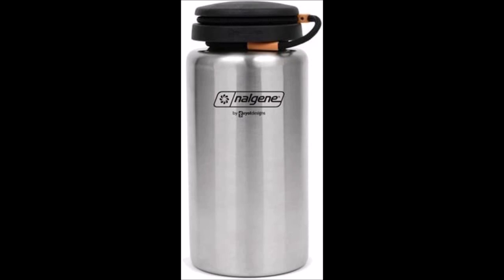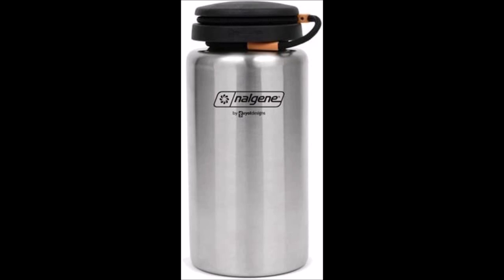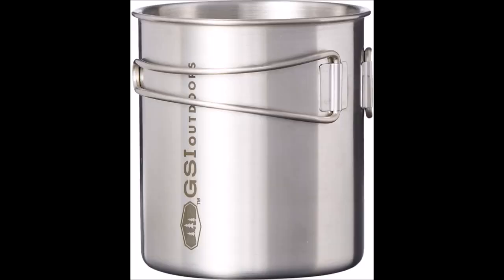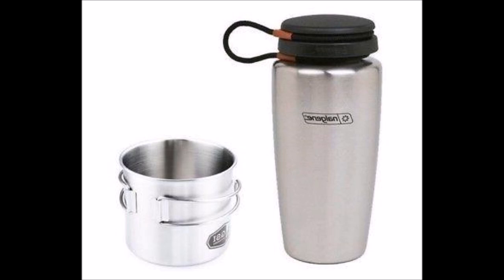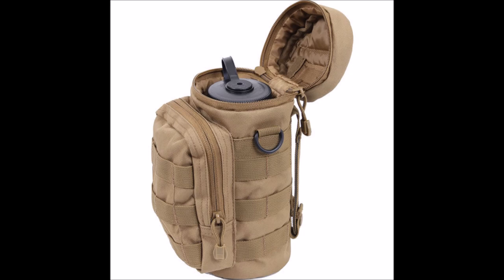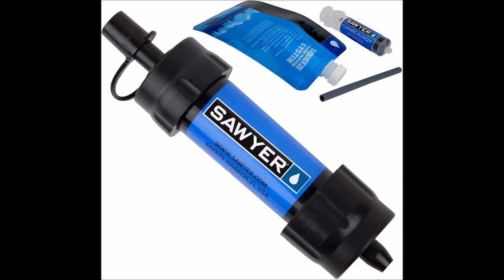Water purification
Chlorine dioxide and Iodine both work to disinfect water.
Chlorine dioxide gas was used to kill the anthrax in the National Enquirer
building when someone mailed anthrax in a letter to a "reporter" there.